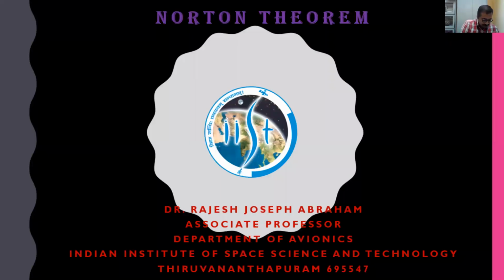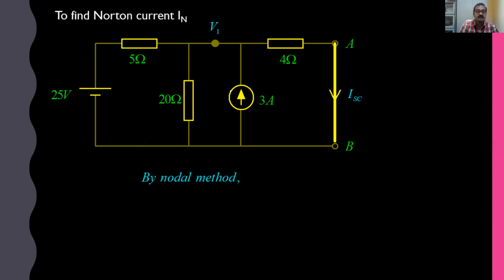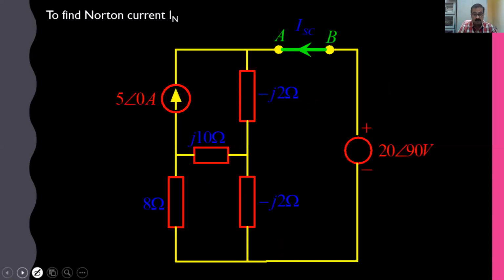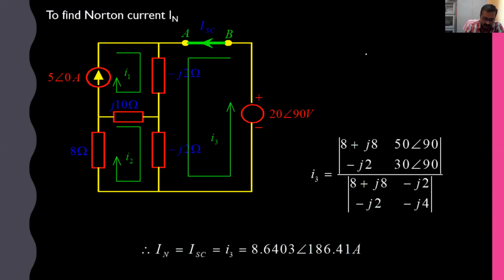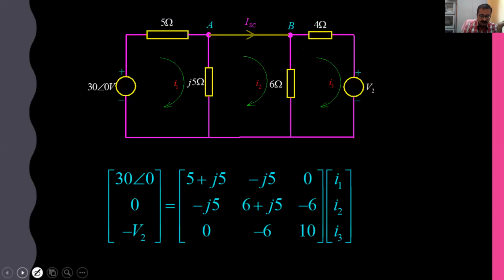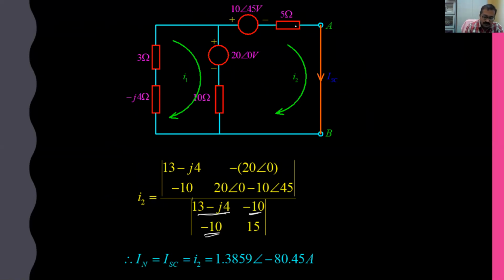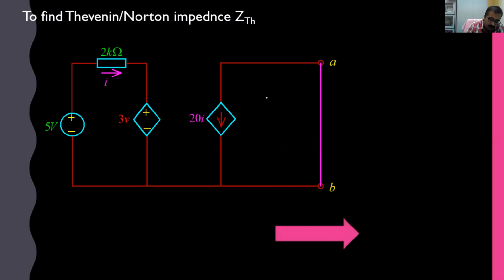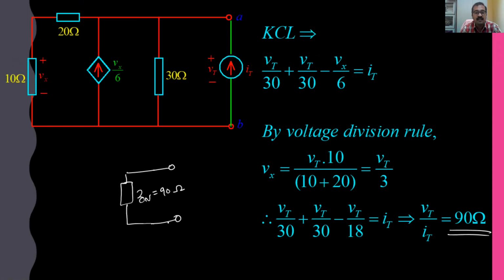Lec 7: Norton's Theorem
In this lecture, Norton's theorem is explained for circuits with both independent and dependent current sources